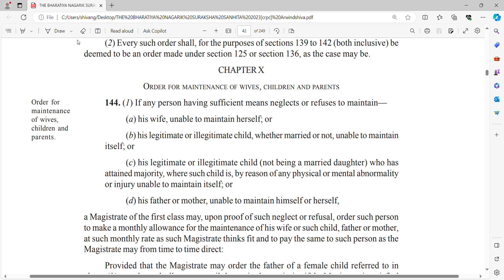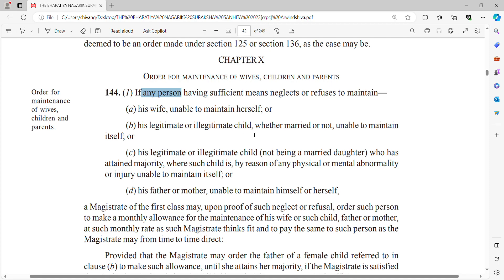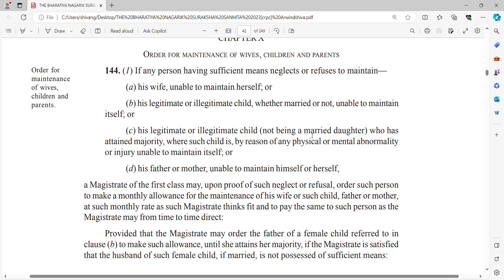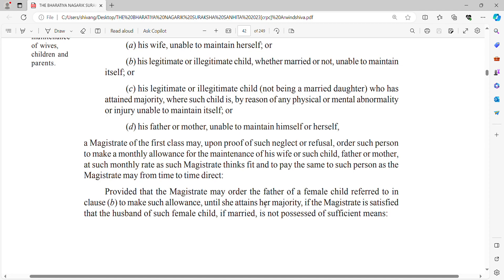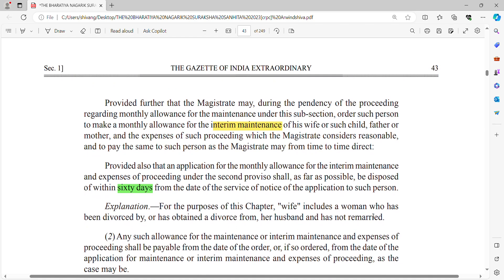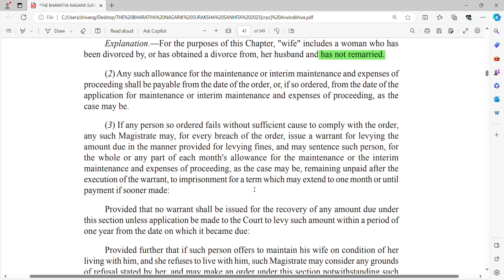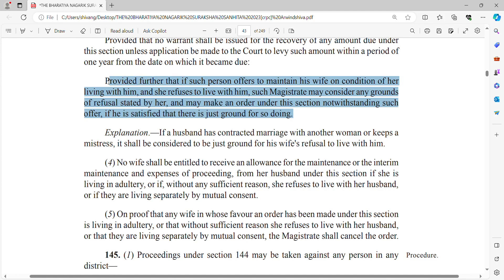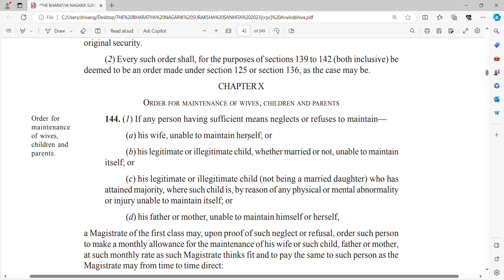THE BHARATIYA NAGARIK SURAKSHA SANHITA concept of maintenance Section 144=section 125 crpc